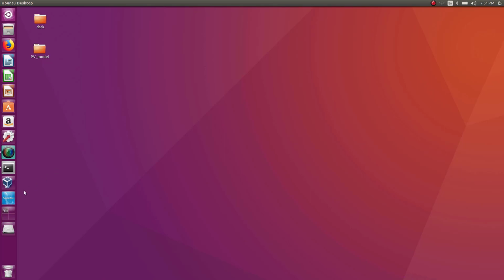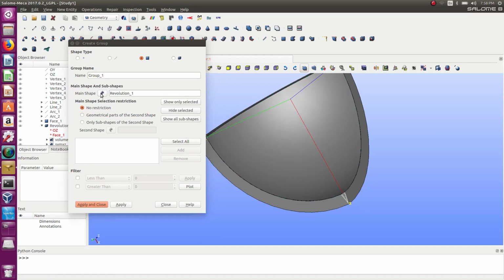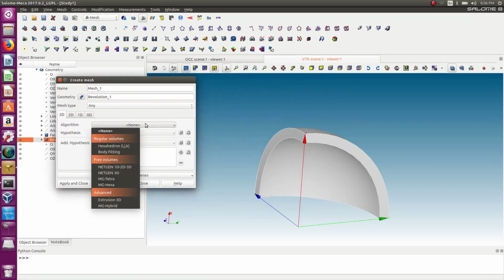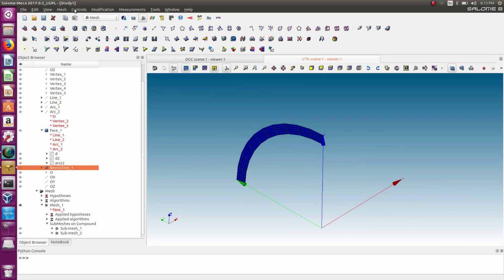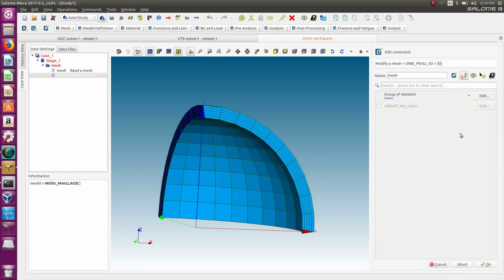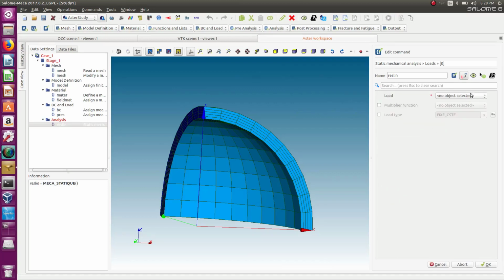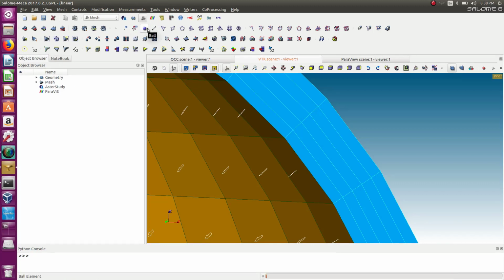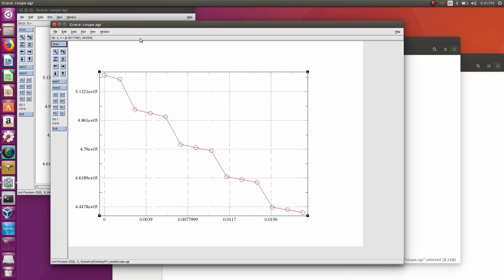[Tutorial] How to perform Stress Linearization in Salome_Meca & Code_Aster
In this video, let's talk about one of the most useful features if you are simulating pressure vessels in FEA: Stress Linearization.

PS: If you are ONLY interested by the stress linearisation feature and you know already well salome-meca, then the part where I talk about stress linearization is at about 41 min.